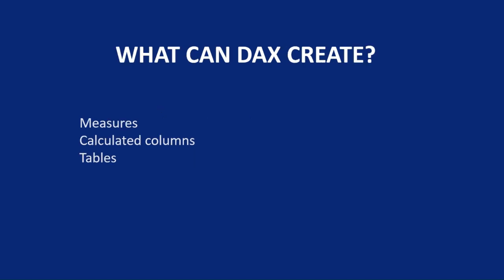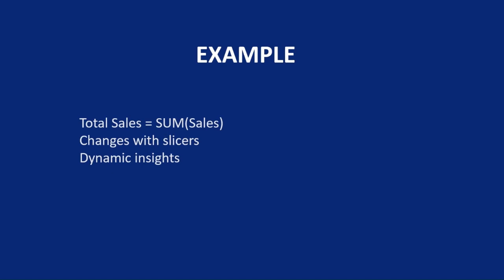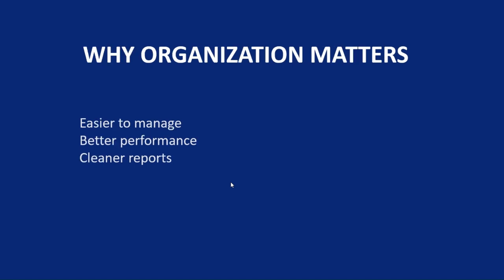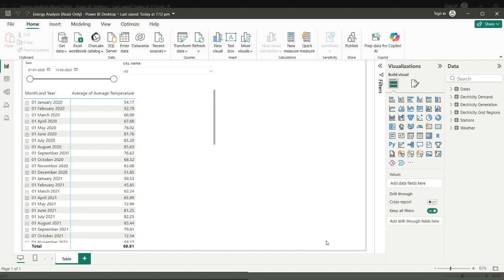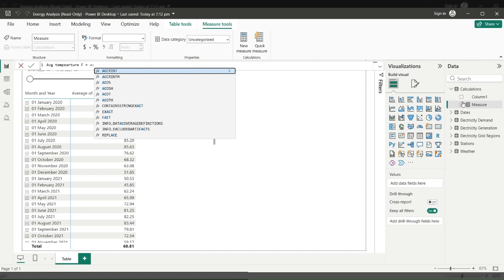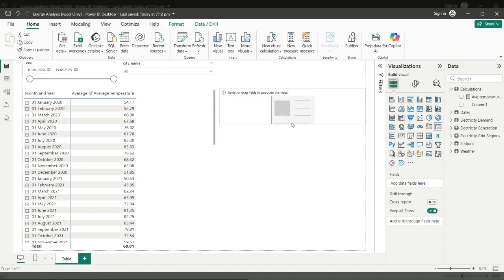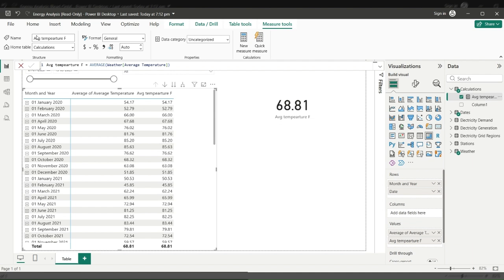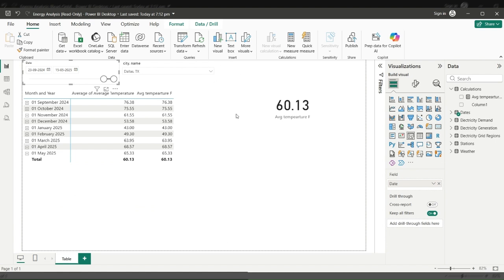Power BI DAX Tutorial | Integrating AI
🚀 Want to build smarter dashboards in Power BI? It all starts with DAX.

In this video, you’ll learn the basics of DAX (Data Analysis Expressions) and how to use it to create powerful calculations in Power BI.

We’ll break it down in a simple and practical way — perfect for beginners and anyone looking to improve their data modeling skills.

📊 What you’ll learn:
✔️ Measures vs Calculated Columns
✔️ How measures work with filter context
✔️ Why DAX is important
✔️ How to organize your DAX model

💡 By the end of this video, you’ll understand how to use DAX to create dynamic and interactive reports.

⏱️ Timestamps:
00:00 Intro
00:20 What is DAX
01:20 What can DAX create
02:00 Why DAX is important
03:00 Measures explained
04:00 Filter context
05:00 Example
06:00 Organizing measures
07:00 Final takeaway